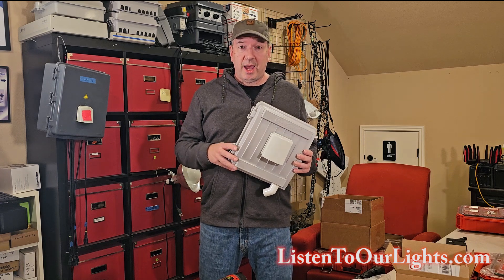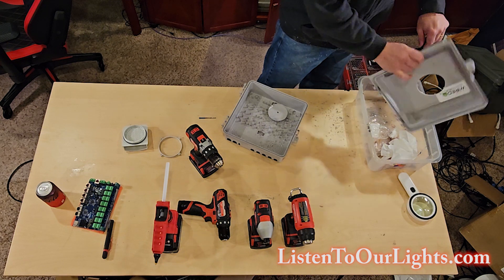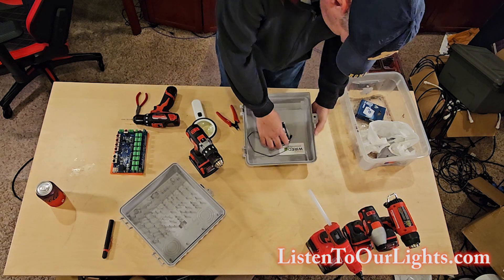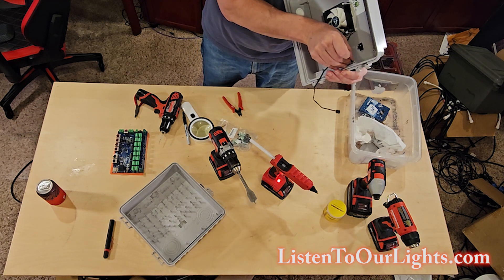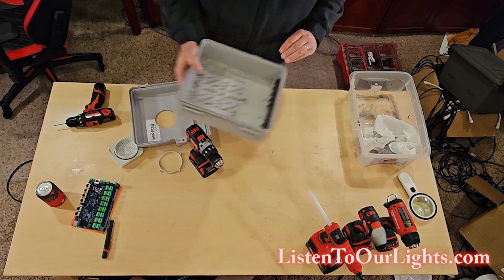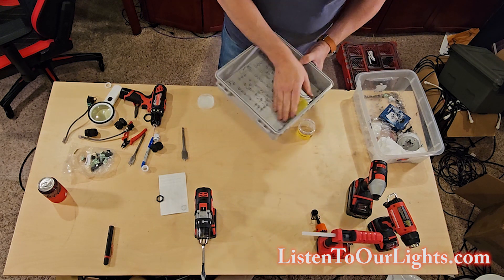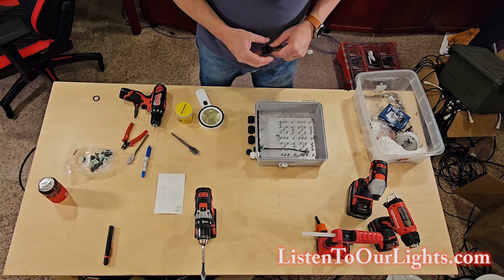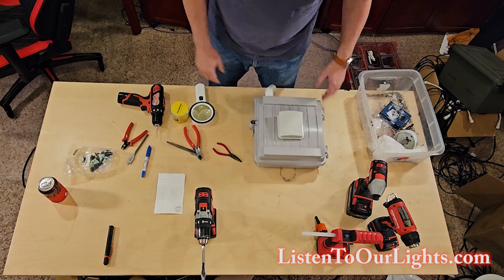Falcon F16v5 Part 1: Enclosure Preparation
Falcon F16v5 Assembly
This year I’m adding a new Falcon F16v5 pixel controller to my display.

In this video we prepare a Cableguard CG enclosure to take a Falcon F16 pixel controller. We drill out holes for cables, we mount a fan in the cover of the CG1500, and we install cable glands and ethernet bladders.

Parts
Falcon F16v5 pixel controller
Enclosure - Cableguard (CG) 1500
Fan - Redux Noctua 80x80mm, 4 pin PWM, 12V; NOCTUA NF-R8 redux-1800 PWM (purchased from Amazon)
Bud IPV-1116, Large Air & Moisture Vent
Meanwell 350LRS-12 (purchased from Holiday Lighting)
APC Surge Protector for Ethernet Data Port (10/100/1000 Base-T Ethernet lines), ProtectNet (PNET1GB) (Amazon) x2
Blue Spades Terminals
12AWG Black Wire
12AWG Red Wire
Inline Fuses 12AWG with 20 AMP fuses
F16 mounting plate and hardware
PG21 Waterproof Cable Gland x3
PG13.5 Waterproof Cable Gland x1
CAT5 Bulkhead Controller Housing Extension Cable x2
1” vent (Maurice Franklin Louver-1" Round White Polypropylene Plastic Louver with Insect Screen System)
“Tailpipe” - 2 Way 3/4" 45 Degree Elbow PVC Fitting
ConnectX female pigtail x15
Power Cord
Wire for hanging controller

Tools
Power Drill/screwdriver
Assorted drill bits, spades, hole borers
Wire Cutters
Crimping Tool (for terminal spades)
Wire Strippers
Multimeter
Magnifying glass